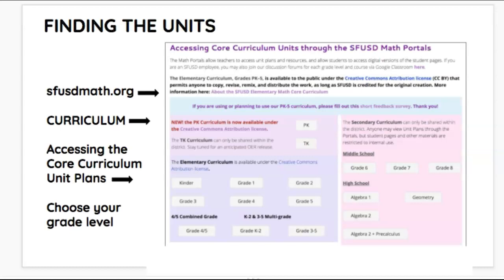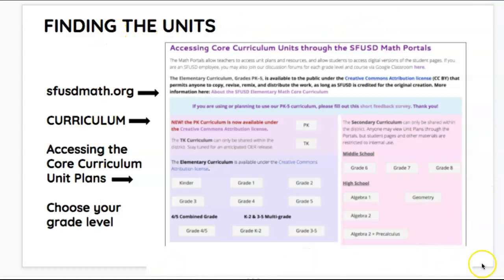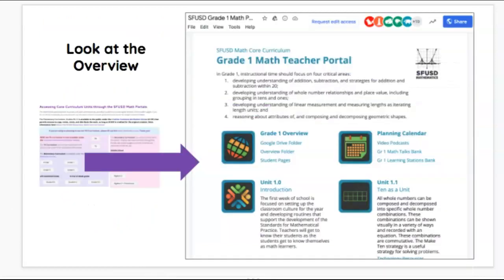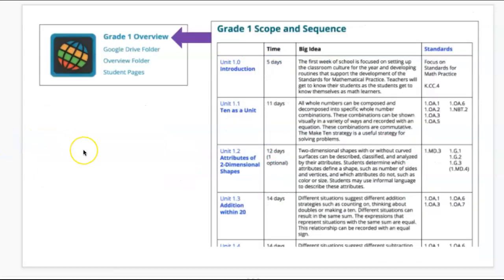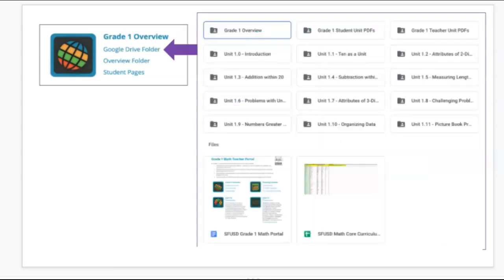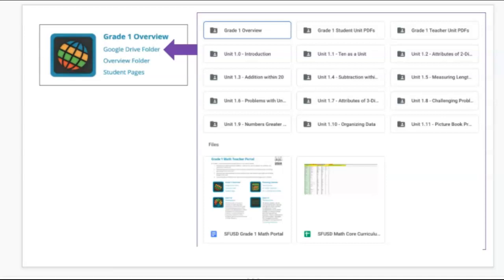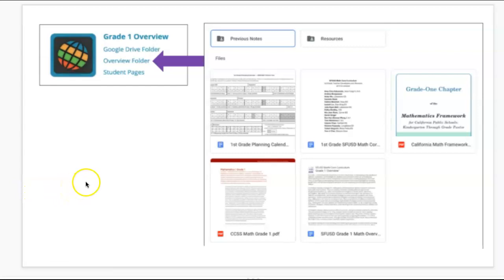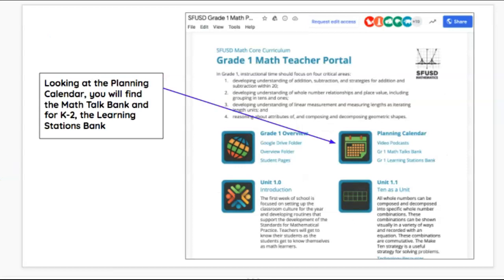Lesson 2 - LASD Math PD